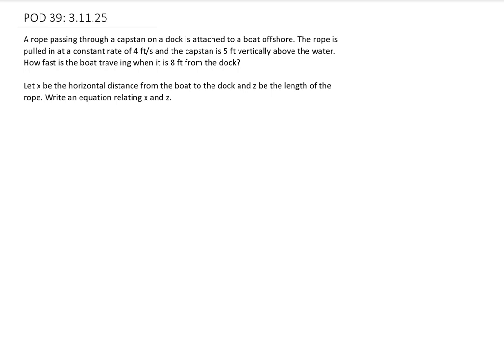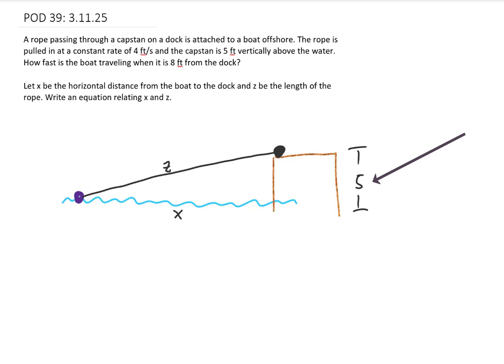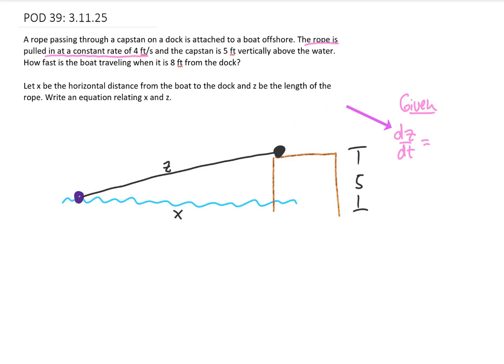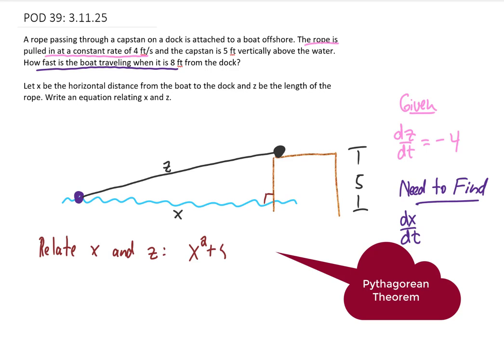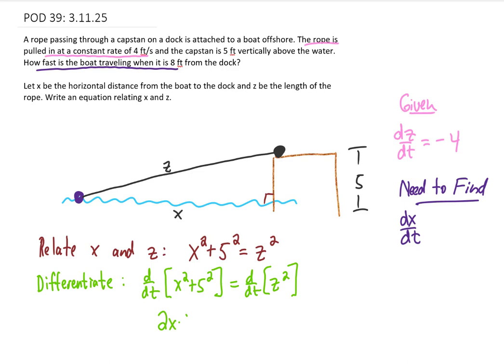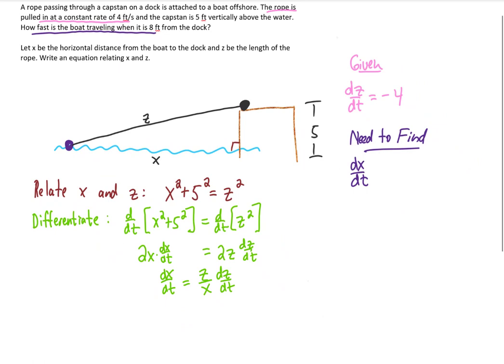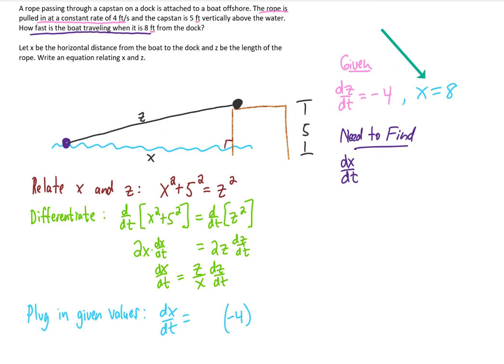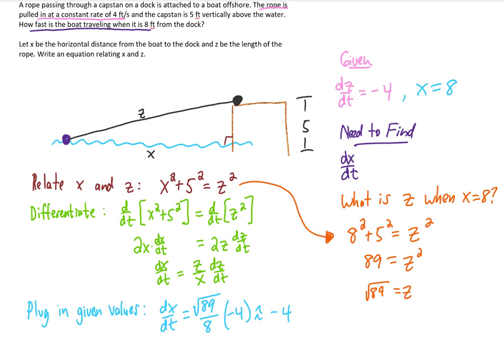Calc 1 POD #39 Related Rates. A rope passing through a capstan on a dock is attached to a boat...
A rope passing through a capstan on a dock is attached to a boat offshore. The rope is pulled in at a constant rate of 4 ft/s and the capstan is 5 ft vertically above the water. How fast is the boat traveling when it is 8 ft from the dock?

Let x be the horizontal distance from the boat to the dock and z be the length of the rope. Write an equation relating x and z.